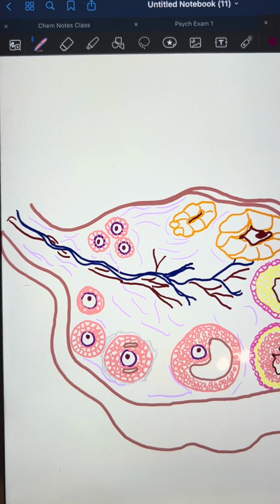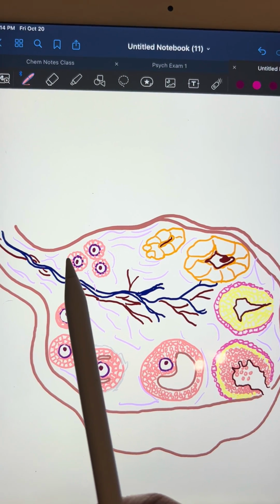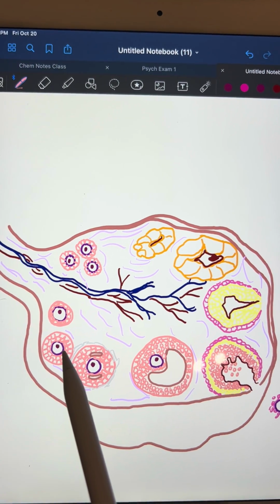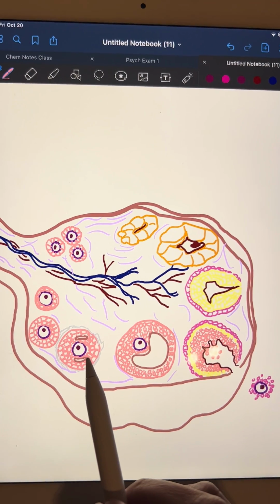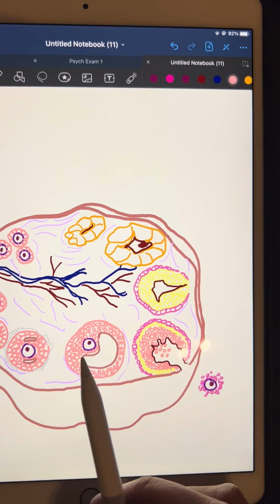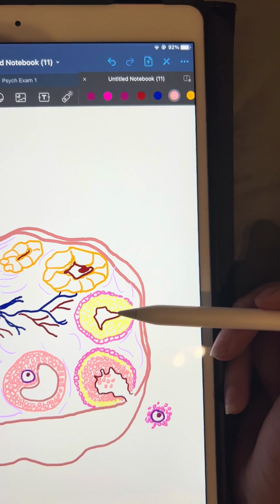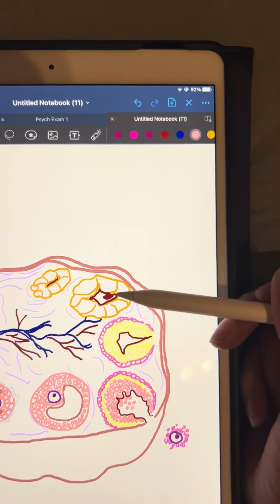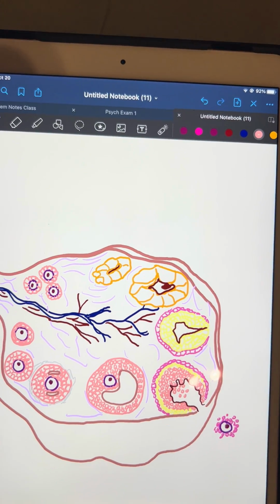follicle stages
The different stages of follicles in the ovary.